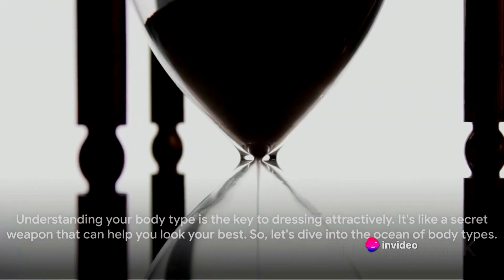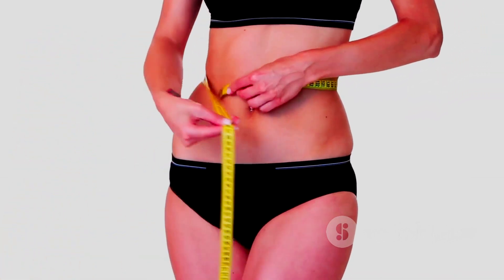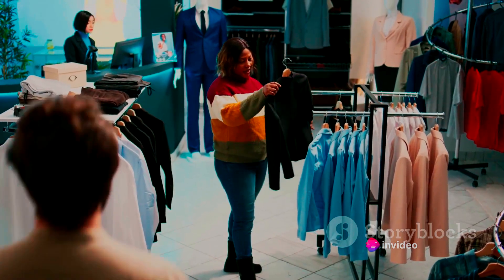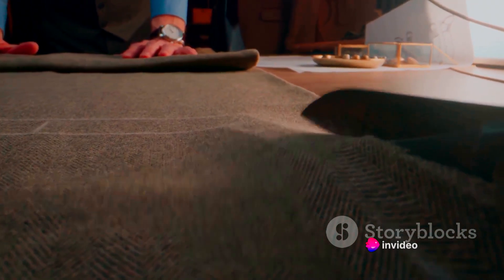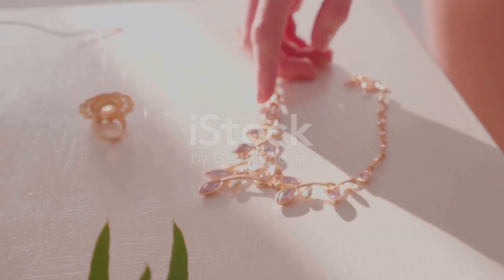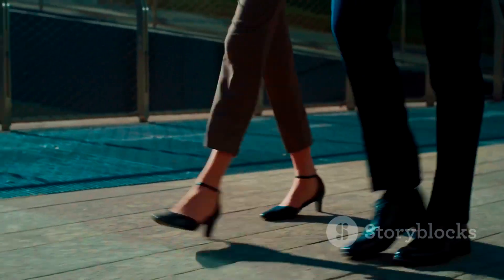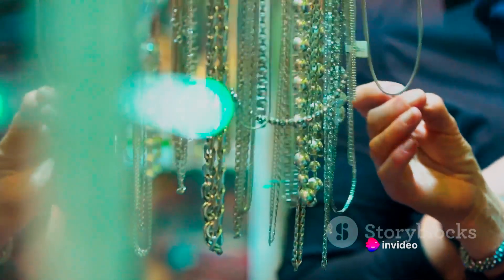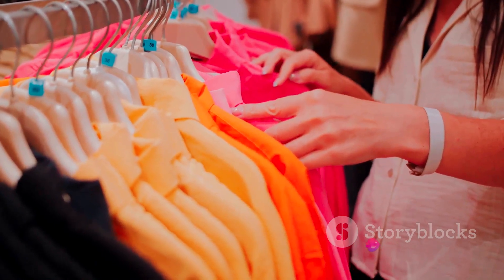10 Minutes to a More Attractive You: Dress to Impress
Do you want to look more attractive in just 10 minutes? In this video, you will learn some simple and effective tips on how to dress to impress girls or boys. You will discover how to choose the right colors, shapes, and styles that suit your personality and body type. You will also find out how to accessorize, layer, and mix and match your outfits to create a stunning impression.